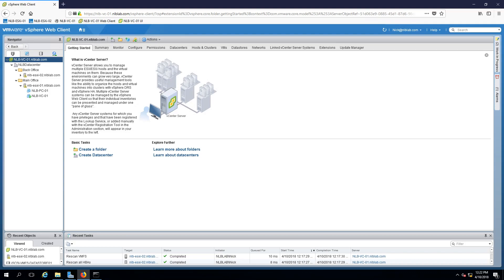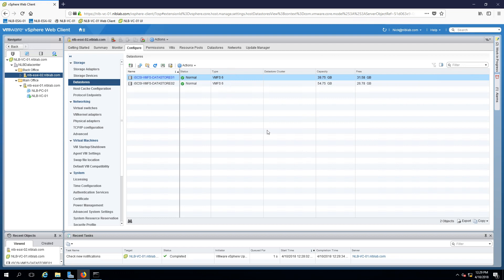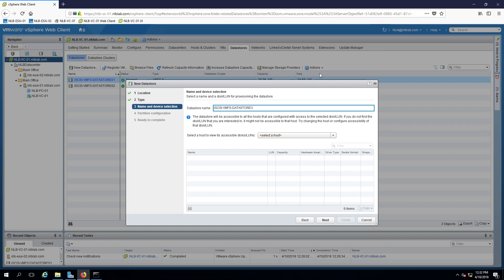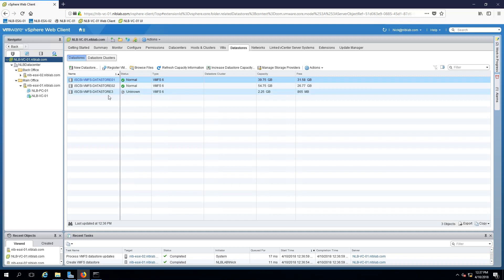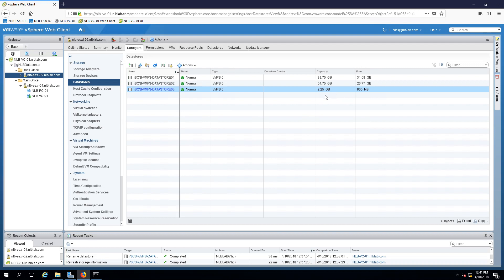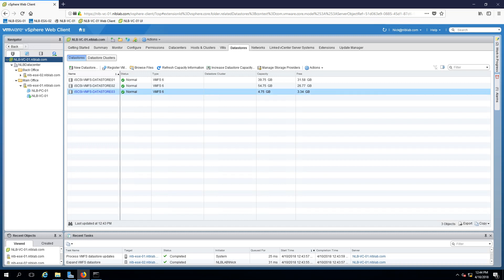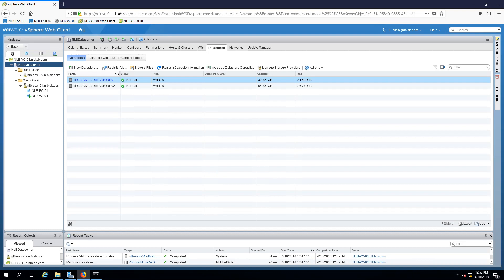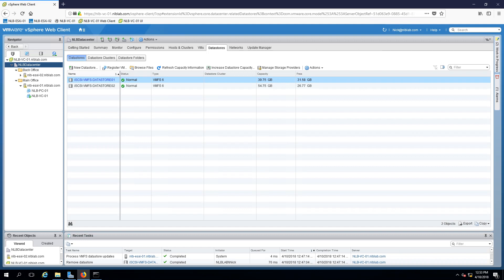09. Managing VMFS Datastores (Step by Step guide)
In this video series I am going to show you how to install, configure and manage VMware vSphere 6.5. In the ninth video we are going to see how to manage VMFS Datastore.

For more information on vSphere VMFS Datastores, please refer to the following document